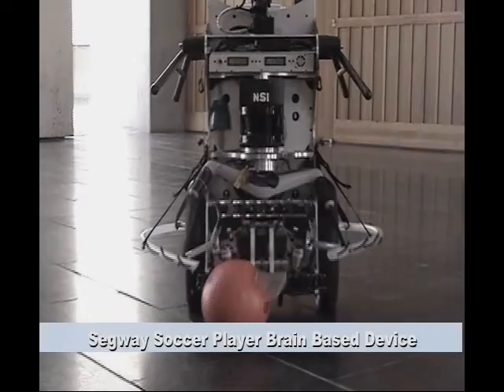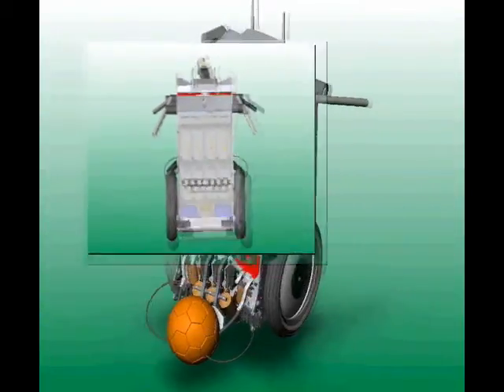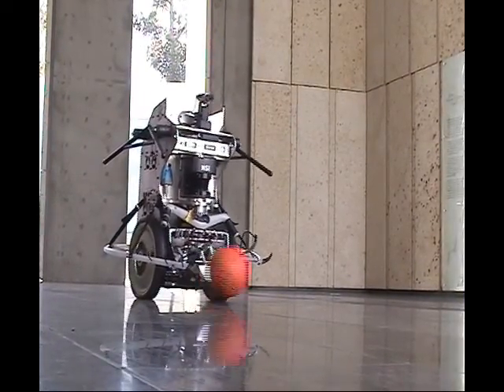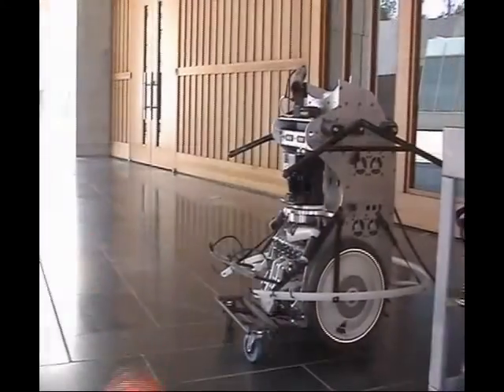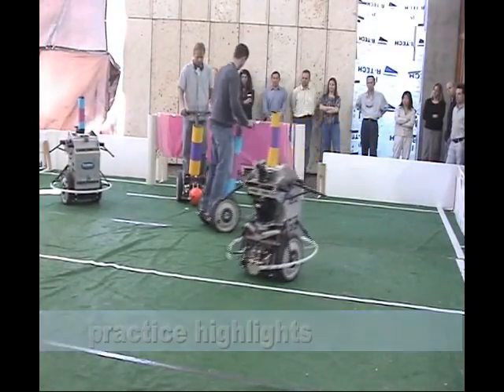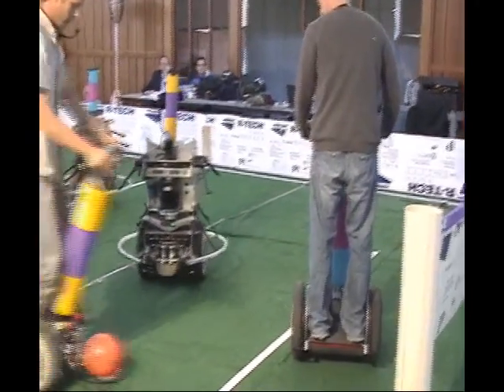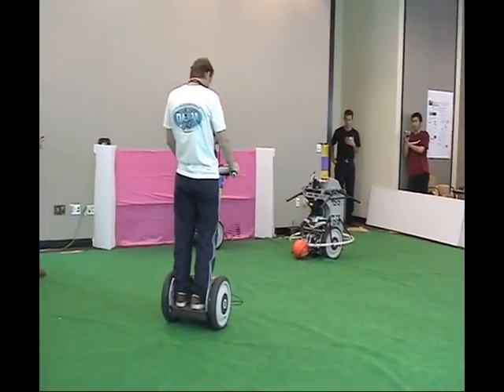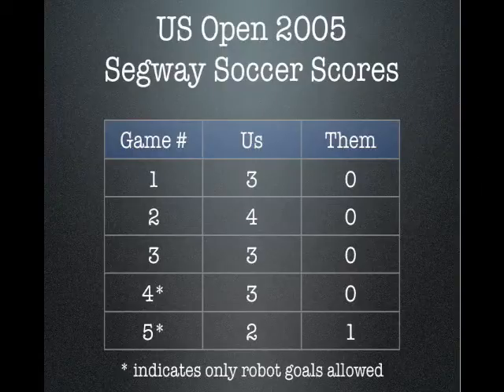Segway Soccer Robot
Shows our Segway Robot playing soccer using a hybrid approach, where we used both traditional AI and Neural-Network approaches together.